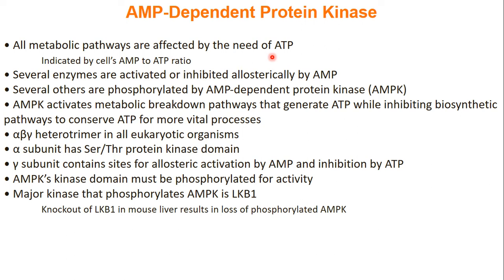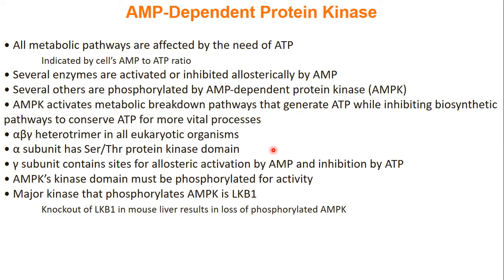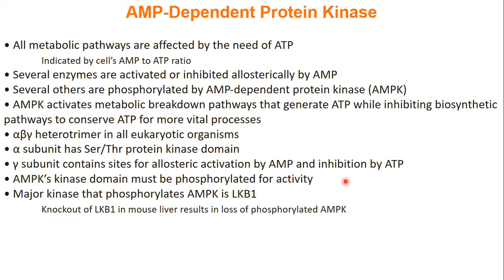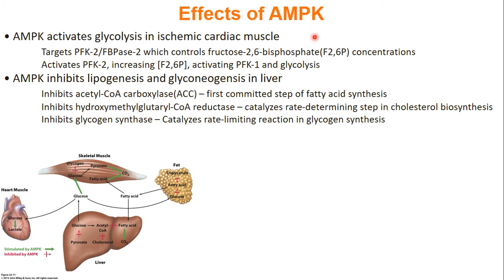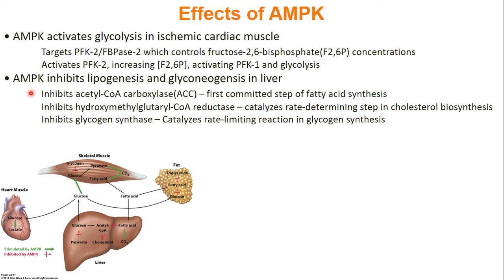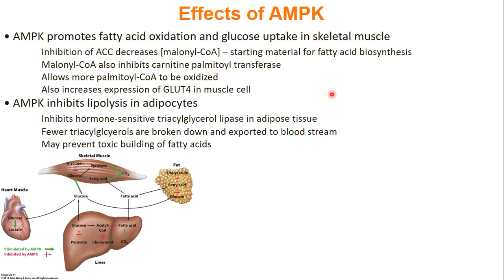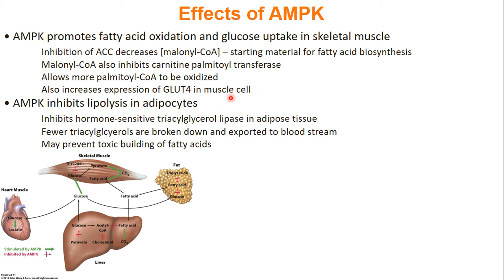055 Chapter22 Section3 Part1